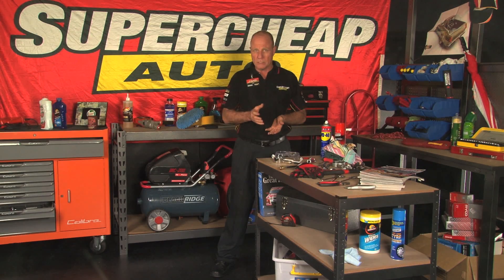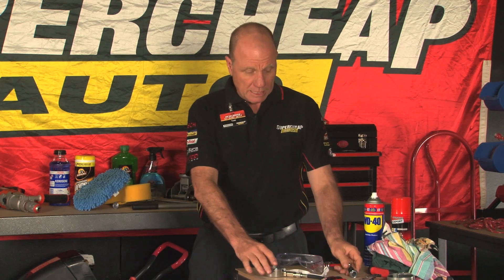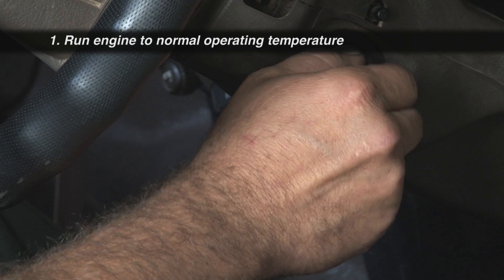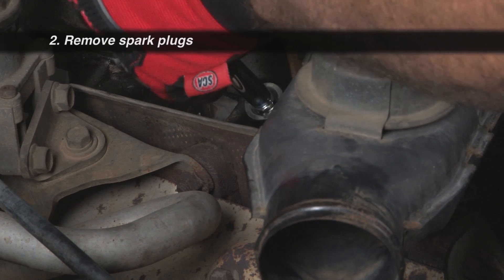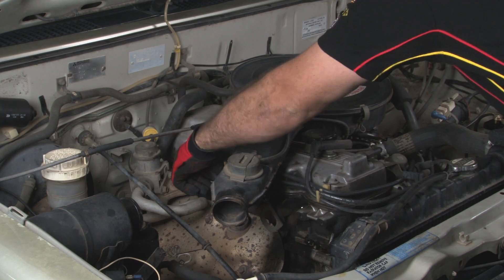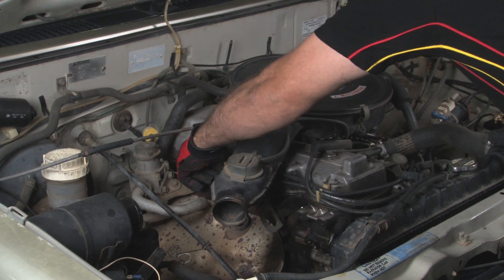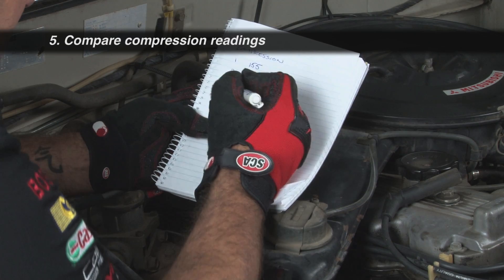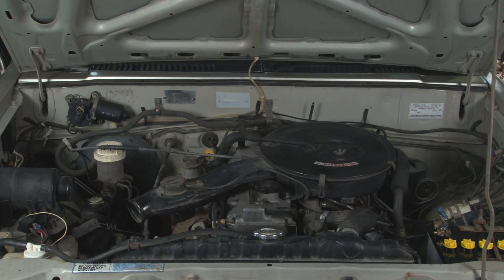How to - Using an Engine Compression Tester // Supercheap Auto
A compression check will tell you if the compression of your motor is down - that is due to worn piston rings, defective valves and seats or a blown head gasket.